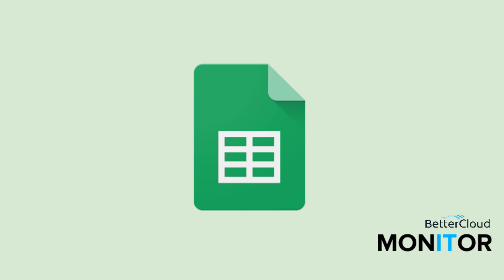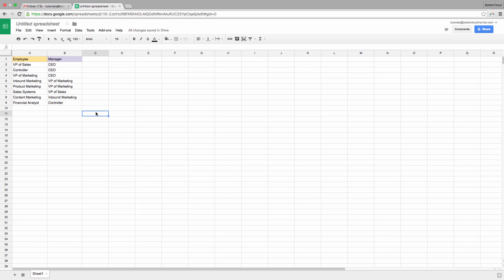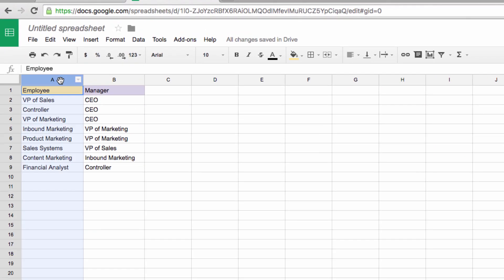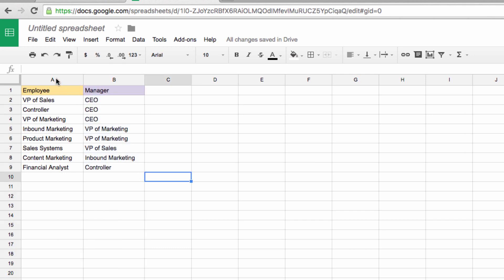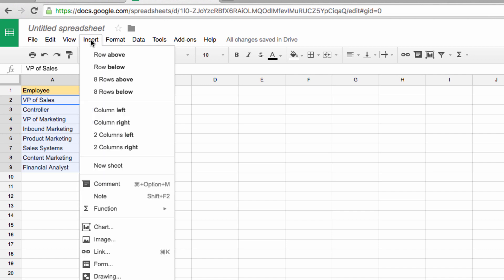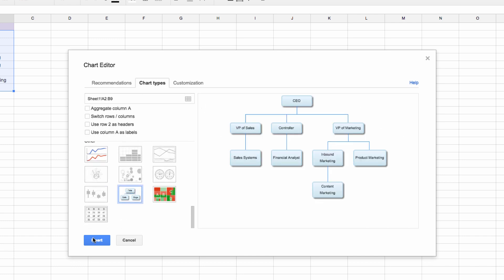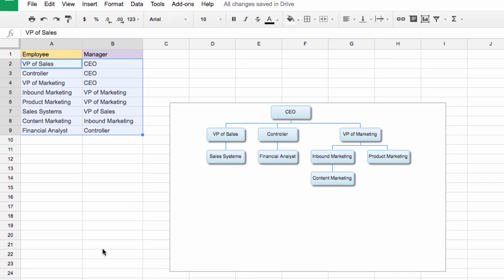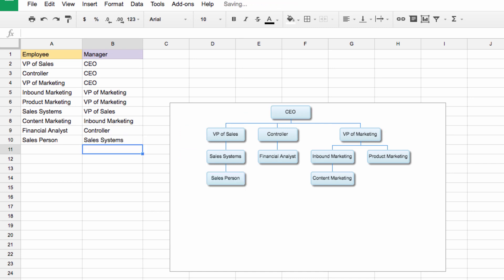Create an Org Structure Chart in Google Sheets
Mapping out organizational structures is a time consuming process. Dragging and dropping each piece and then connecting them with the appropriate connector lines–who has time for that? That’s why we use Google Sheets to automate the process.